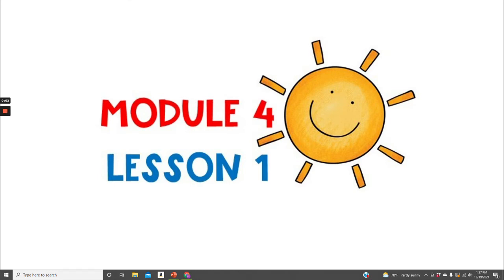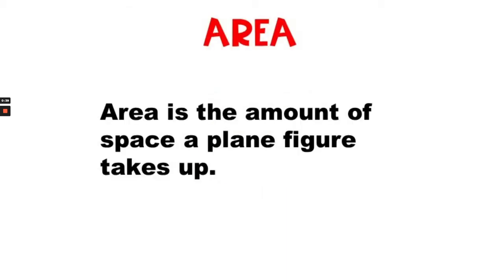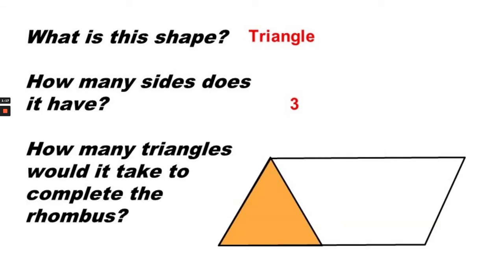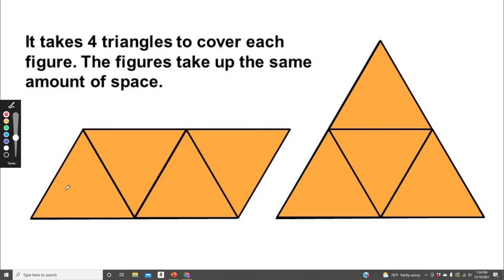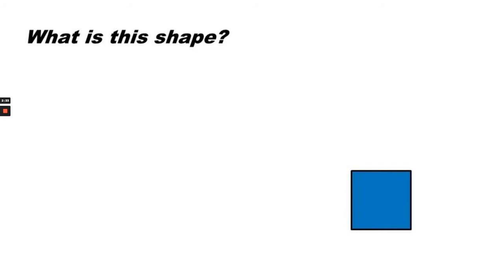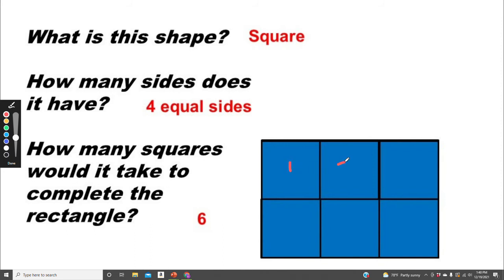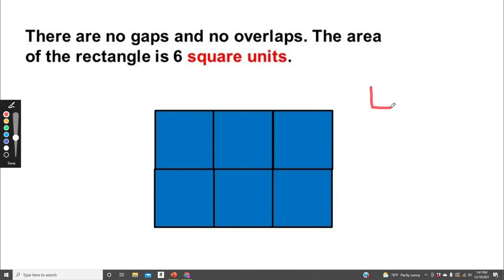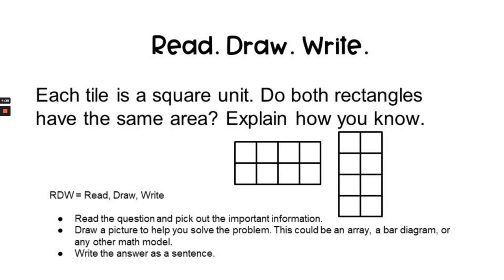Eureka Math Grade 3 Module 4 Lesson 1 area as an attribute of plane figures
Today we will be learning about area as an attribute of plane figures.

RDW ANSWER:
Yes, both have the same area because they both have 8 units.

HOW I MADE THIS VIDEO:
1. Designed the presentation in PowerPoint.
2. Narrated the presentation in Loom.
3. Edited the video in Canva.
4. Created a YouTube thumbnail image in Canva.
5. Uploaded the video and thumbnail image to YouTube.